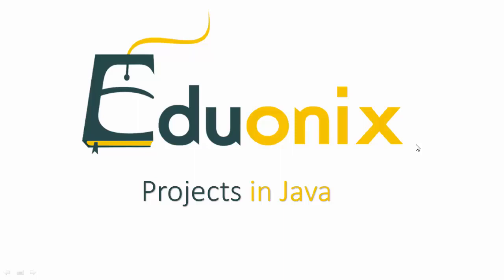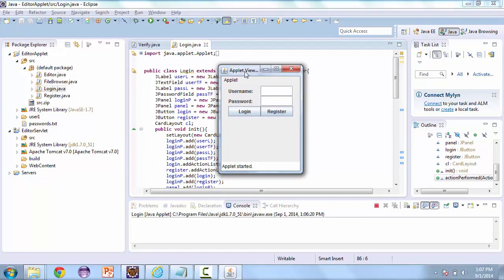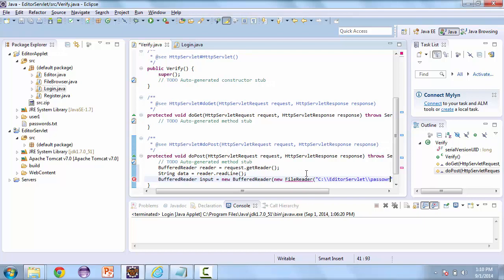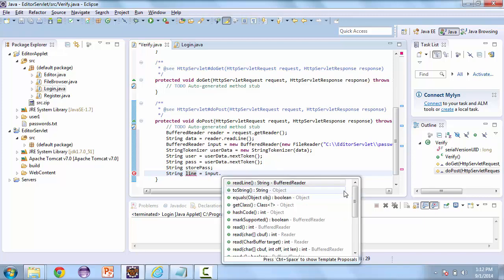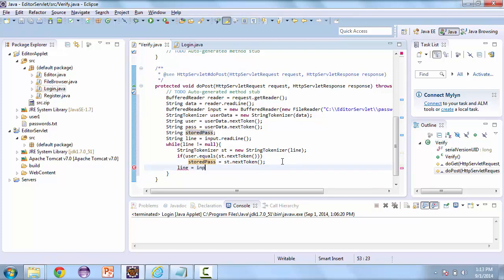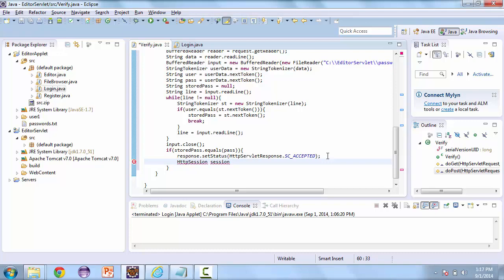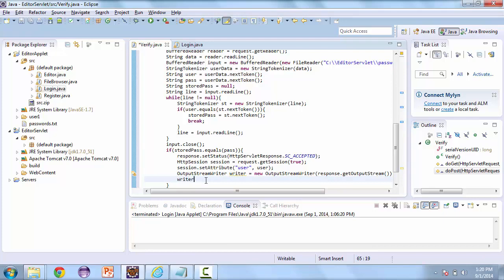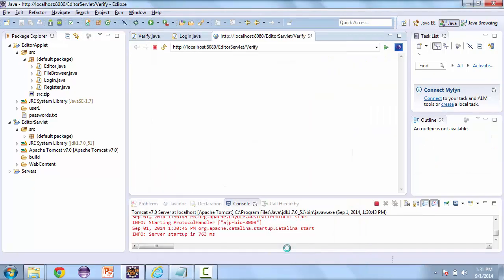How To Create Servlet Creating the first servlet August 2017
How To Create  Servlet   Creating the first servlet